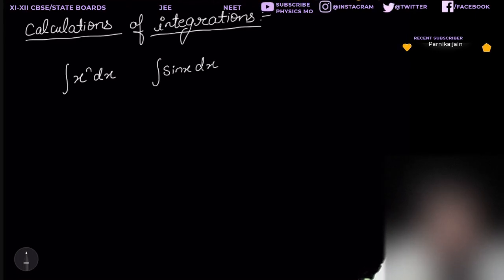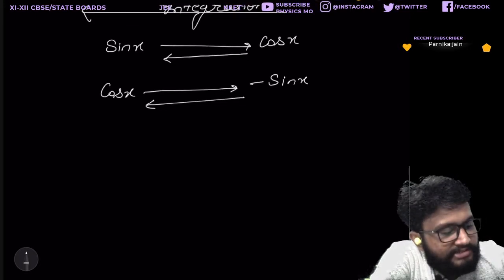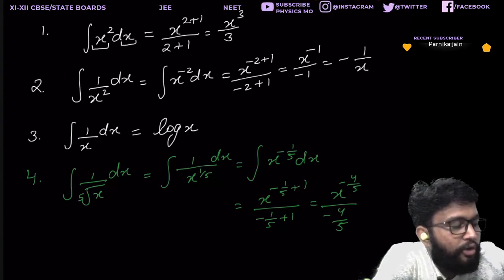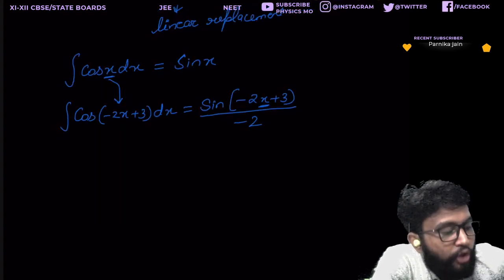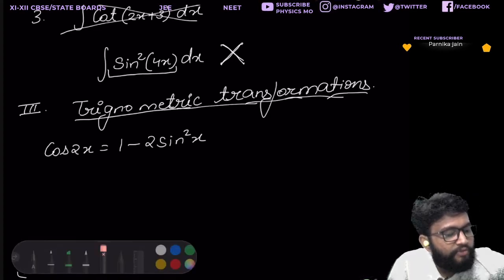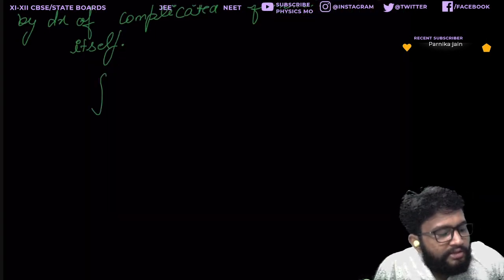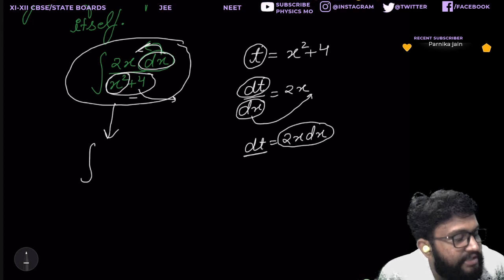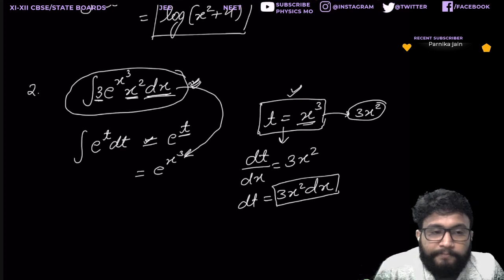PHYSICS CLASS 11 || MATHEMATICAL TOOLS || CALCULATIONS OF INTEGRATION || HINDI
how to integrate any function, helpfull from basics to advance level

Queries Solved
 integration of any kind of function